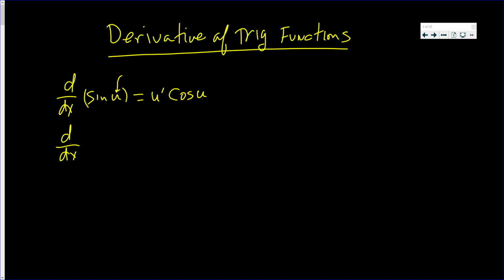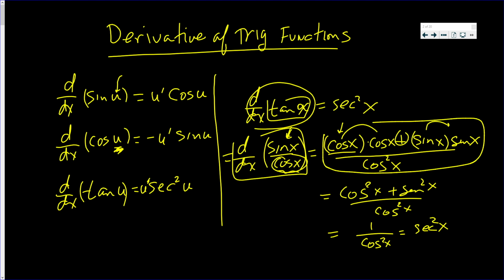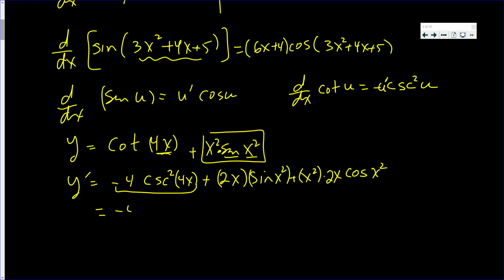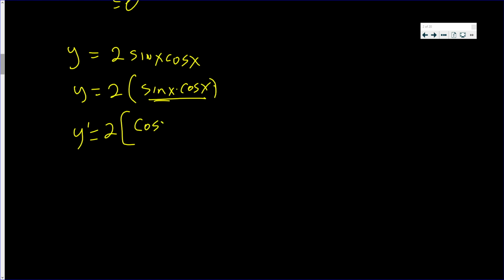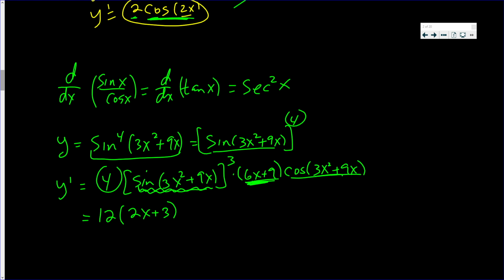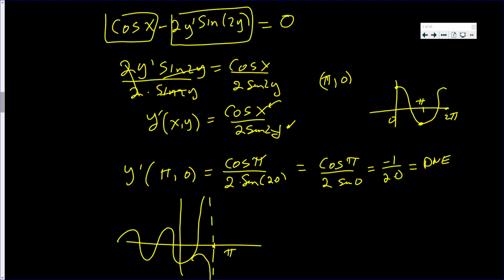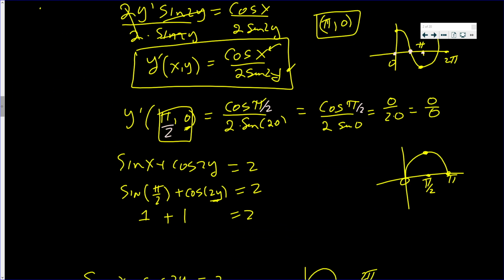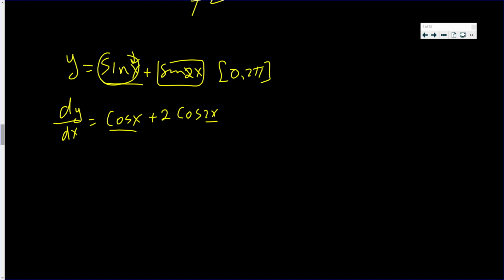19 Derivative of Trig Functions